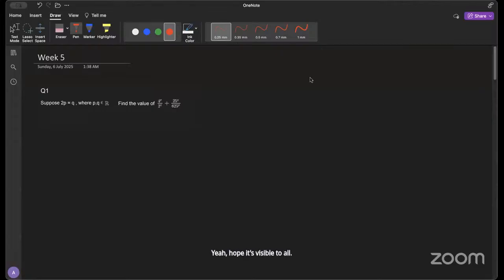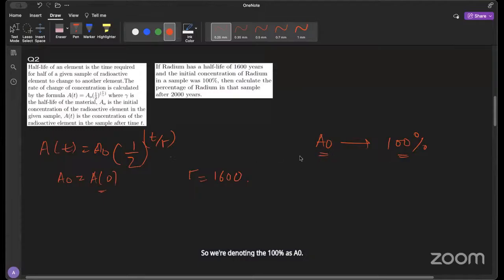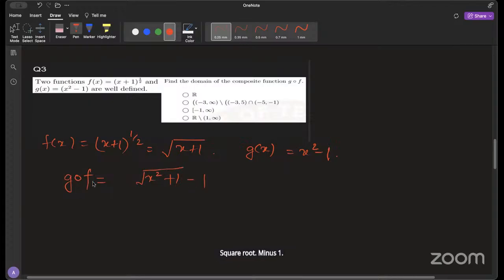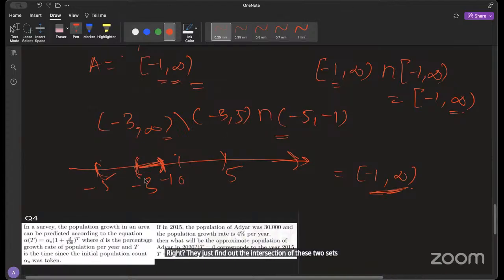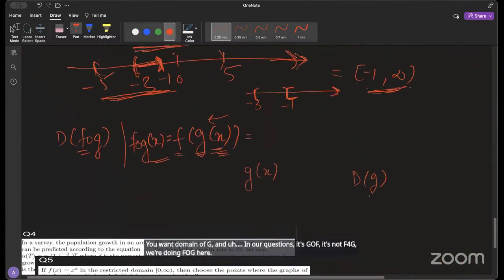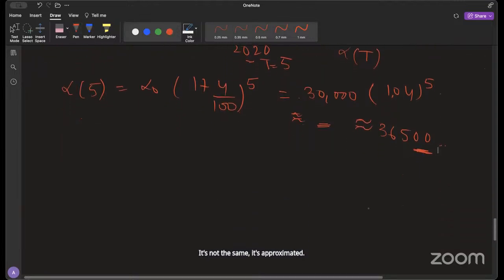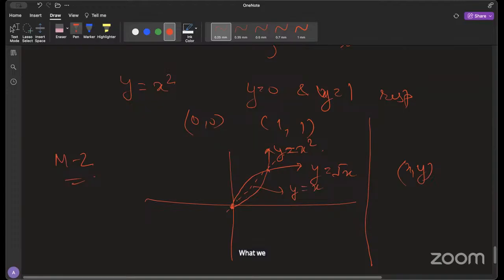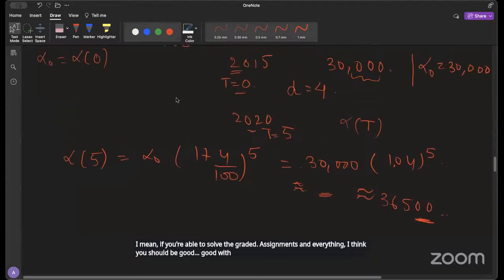Live session - Maths 1